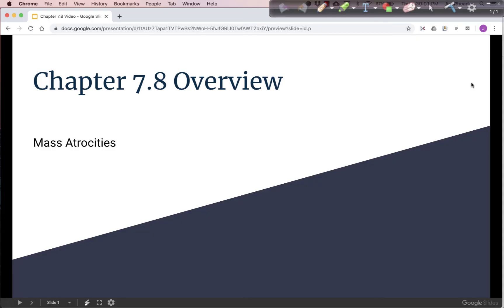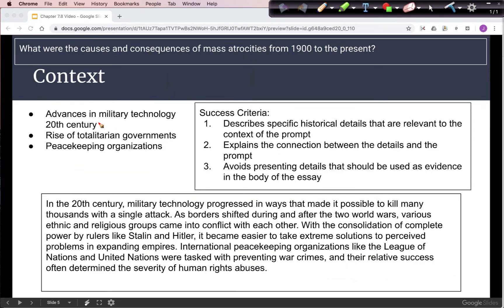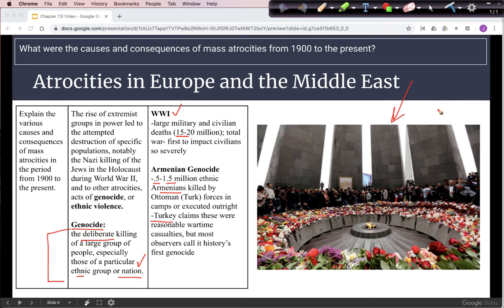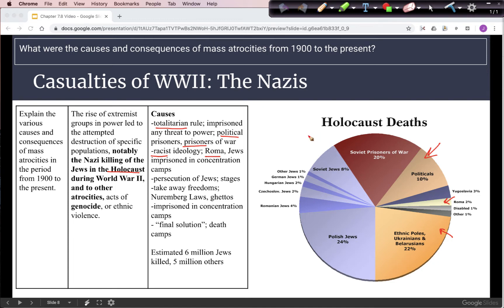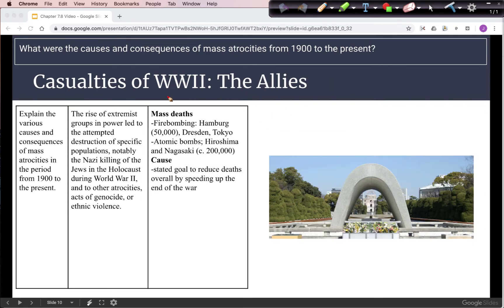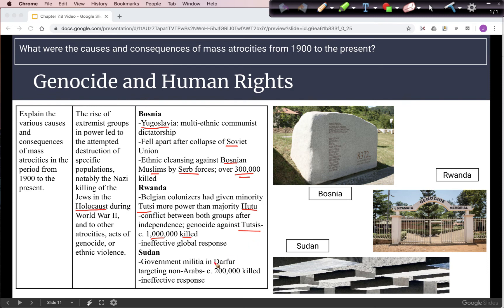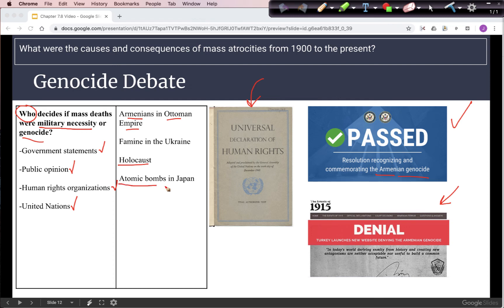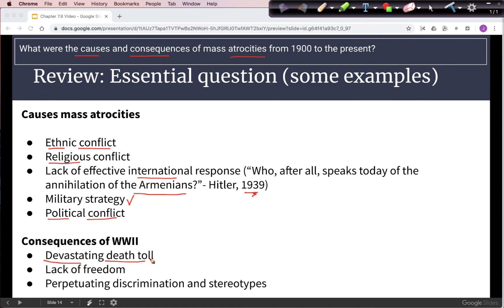APWH Modern 7.8